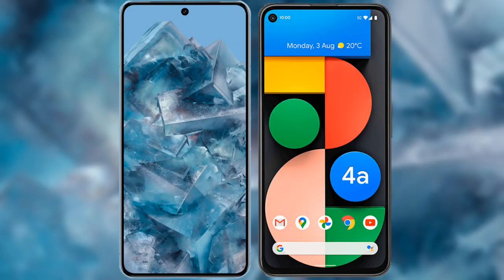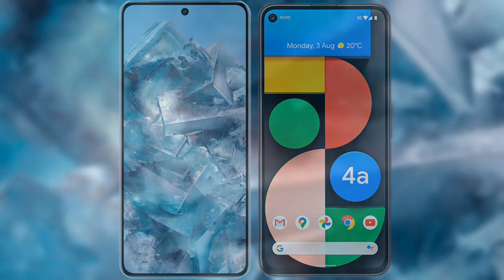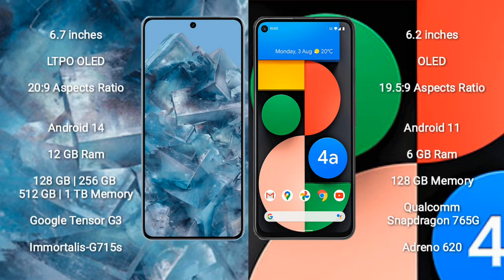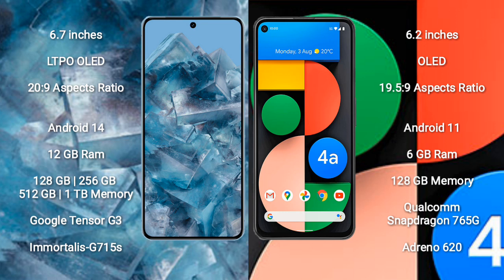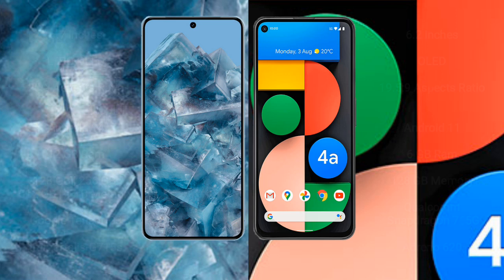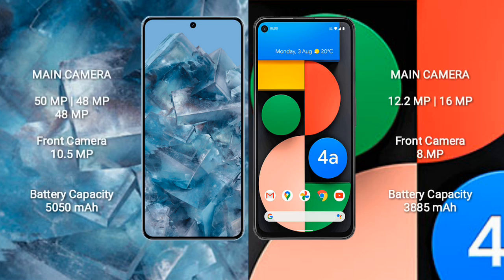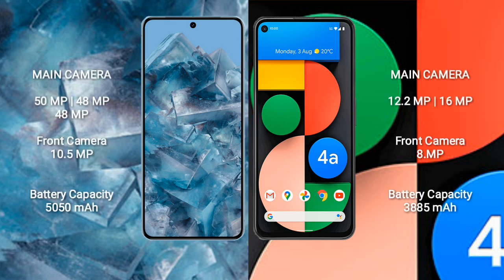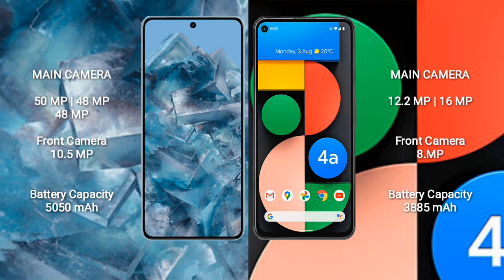Google Pixel 8 Pro vs Google Pixel 4a Review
google pixel 8 pro vs google pixel 4a